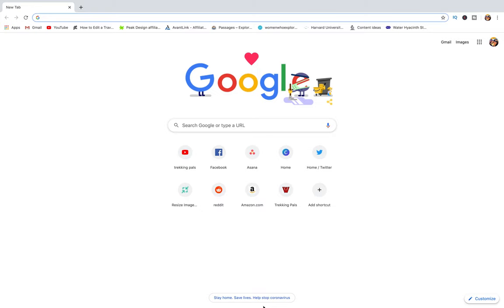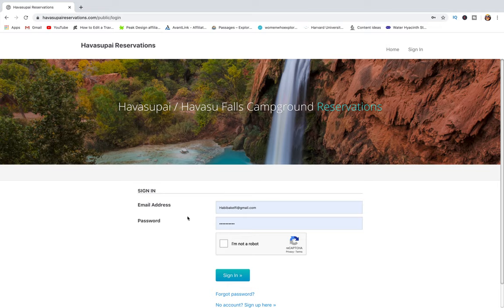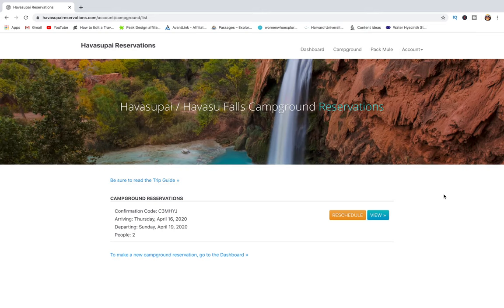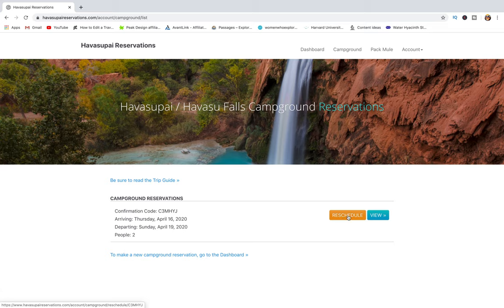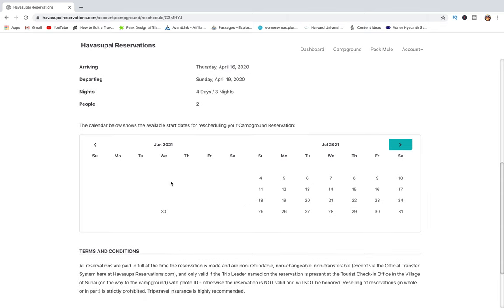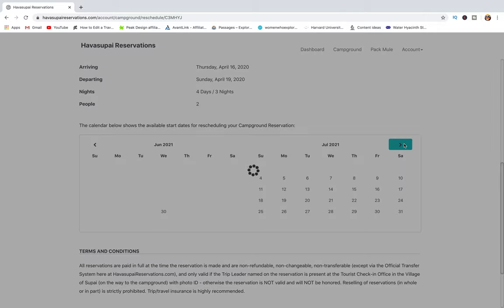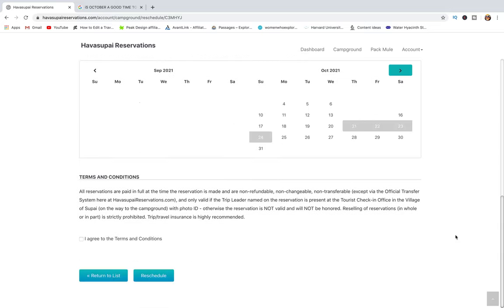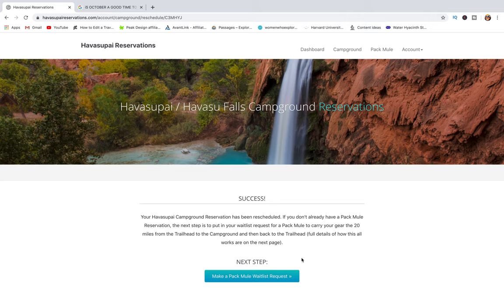How to reschedule your Havasu falls reservation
In this video I walk you through how to reschedule your havasupai reservation for 2020 due to the current unfortunate circumstances

We are Habiba and Alex, a Moroccan/American couple who hike, backpack and explore the outdoors together. We have been hiking for the past three years and we love it. In this channel, we will share our adventures with you as well as resources, tips and guides to help you plan for your next adventure. Our goal is to inspire you to explore the world one trail at a time!

Backpacks:

* Blue Osprey 20 liters backpack:
* Black Osprey 30 liters backpack:
* Light blue Osprey backpack 60 liters backpack:
* Grey Osprey backpack 65 liters:

Water gear:

* Nalgene water bottle " A life outdoors is a life well lived" :
* Nalgene waterbottle " Enjoy the switchbacks":